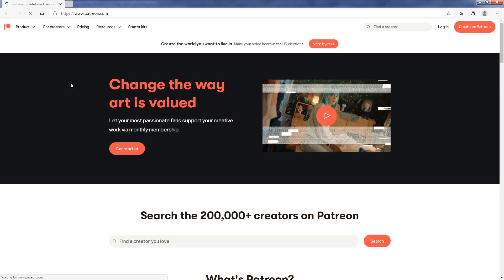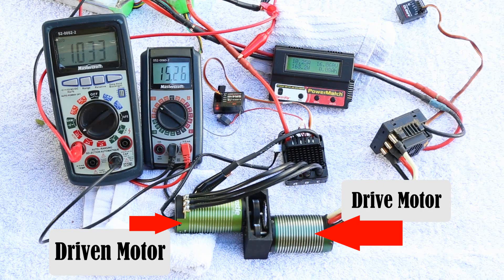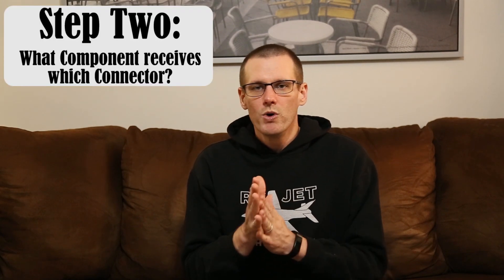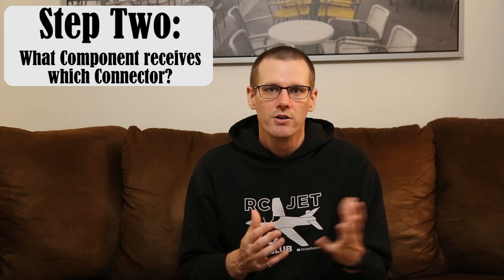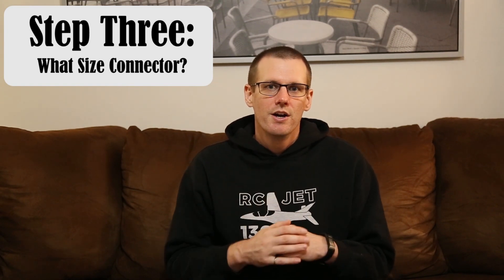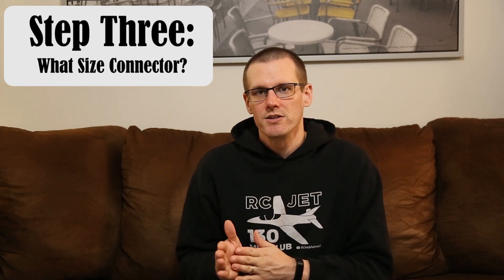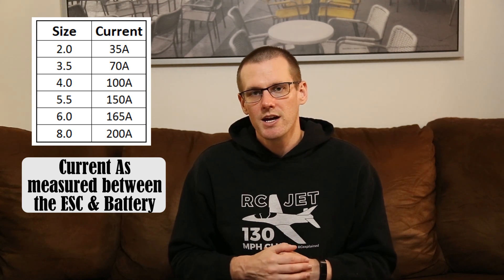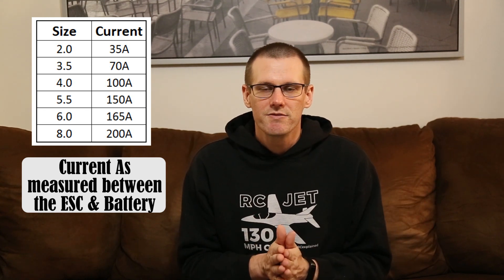Best Connectors for Brushless Motor to ESC Wires and Connector Maximum Current Ratings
When you purchase a brushless motor or speed control, you may be surprised to see and learn that they don't all come with connectors. These connectors are in many cases an item that we must solder on to our ESC and motor. Selecting the correct connector for an application is important.

If you select a connector to solder on to your ESC or motor and that connector gets hot under load, this is a sign that the connector is not large enough. The connector is not able to handle the amount of power being drawn through it leading to waste heat. With enough waste heat produced by the connector, it can become unsoldered leading to a critical and very serious failure.

A bonus tip not mentioned in the video is to also consider the ESC / motor wire gauge. Using a connector that has a wire entry hole smaller than the size of the wire may force you get creative as to how to make it work.